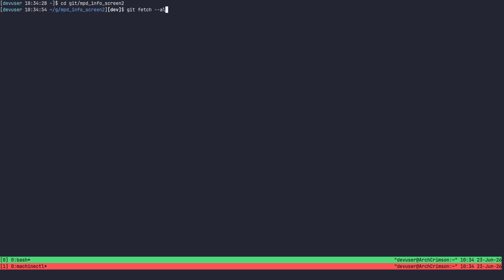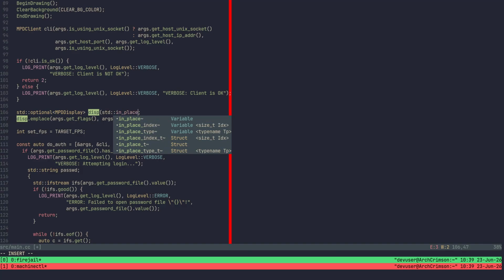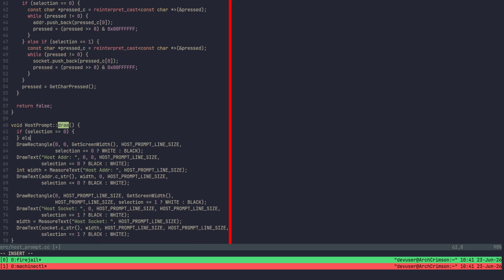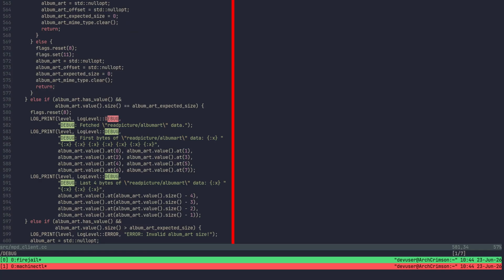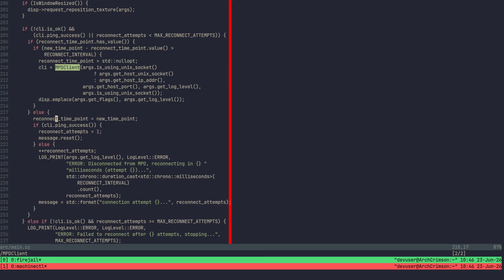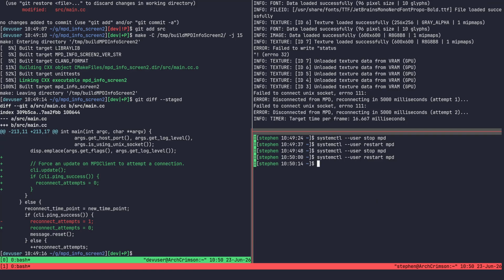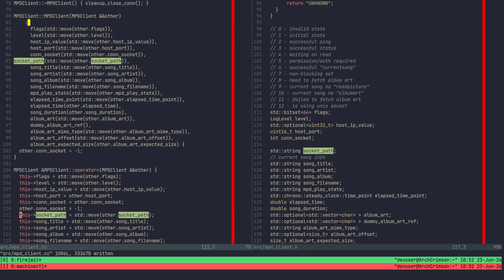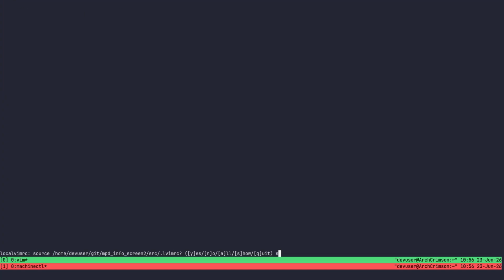2026-06-23 asciinema of programming session working on MPDInfoScreen2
00:00 start of session
00:17 refactor MPDDisplay in main
04:10 refactor HostPrompt: wrap-around up/down
05:08 refactor HostPrompt: if stmt instead of ternary
08:14 cleanup debug prints in mpd_client.cc
09:47 refactor connection-attempts-count
14:32 reorder member variables in mpd_client.h
16:20 update Changelog
18:17 set version
18:52 git commit wrangling, git push